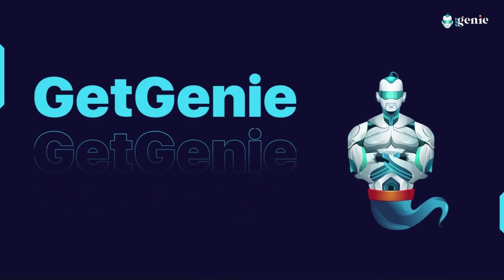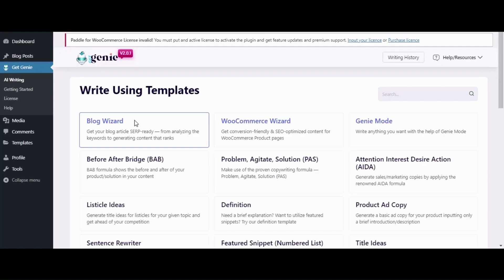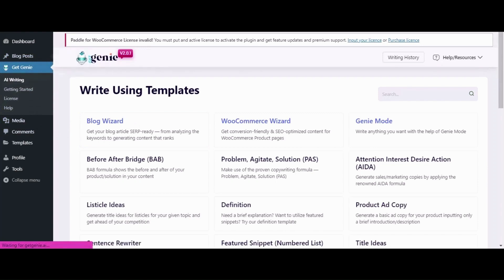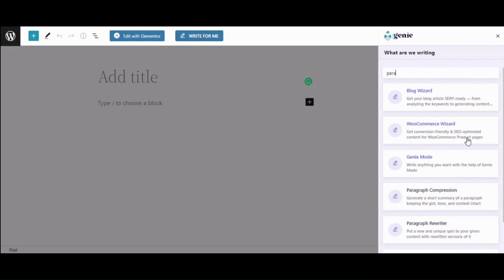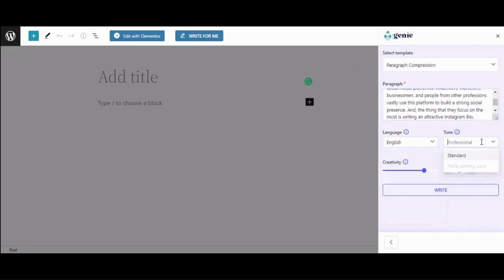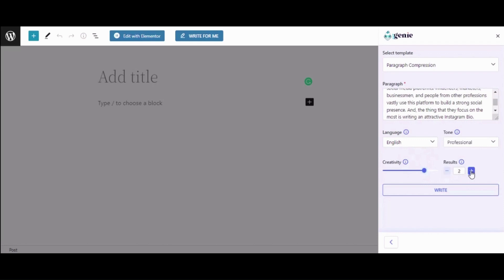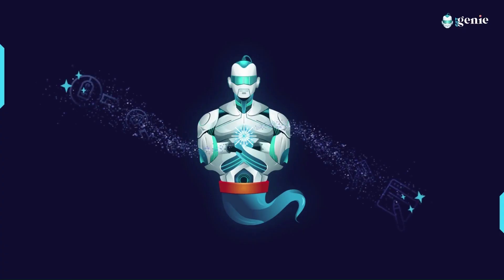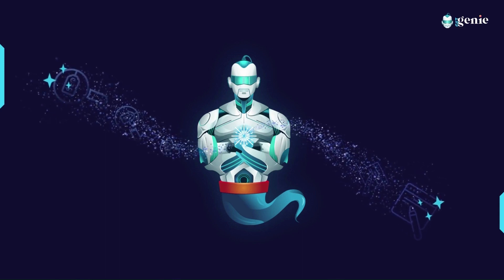How to use AI to Summarize Content for TL;DR || Paragraph Compression || GetGenie AI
Are you tired of spending hours trying to condense your lengthy content into a shorter format?

Look no further than GetGenie! In just a matter of seconds, this amazing tool can help you summarize your lengthy content into a more concise and easy-to-digest format.

Don't waste any more time struggling to condense your content - try GetGenie today and see the results for yourself!